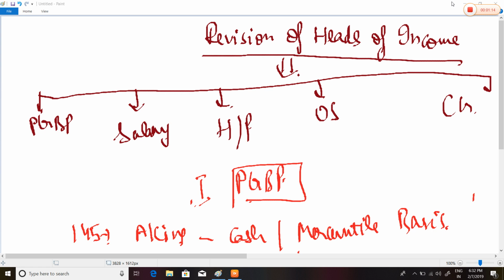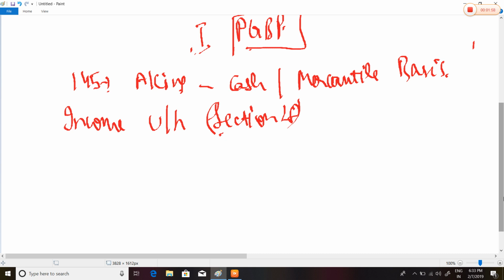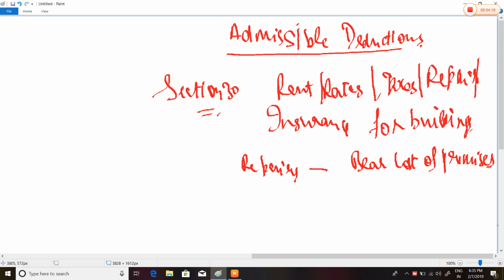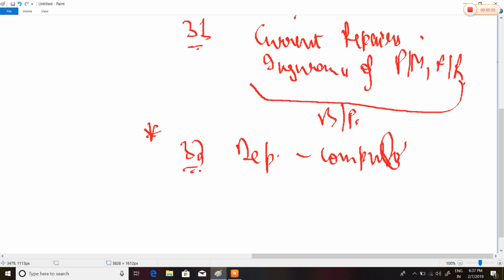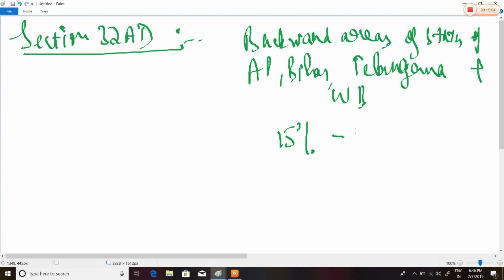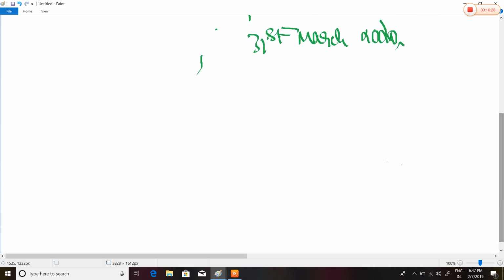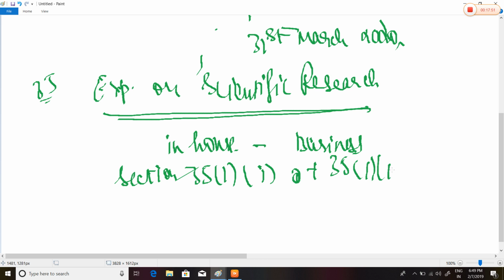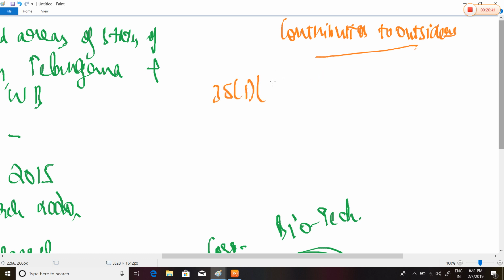CA IPCC/Intermediate||CMA Intermediate|| Income Tax Revision PGBP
Revision of Full PGBP